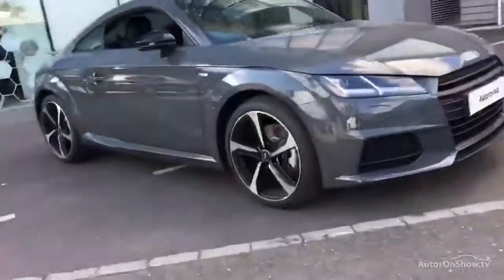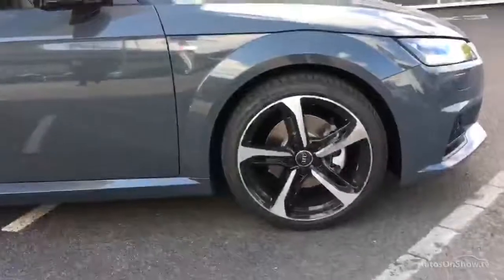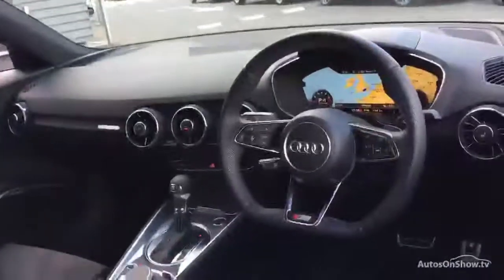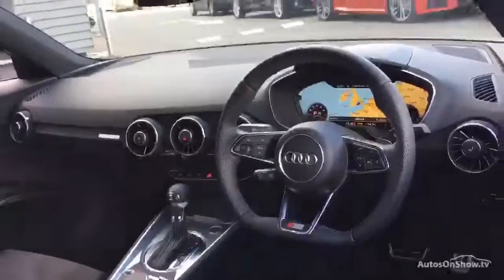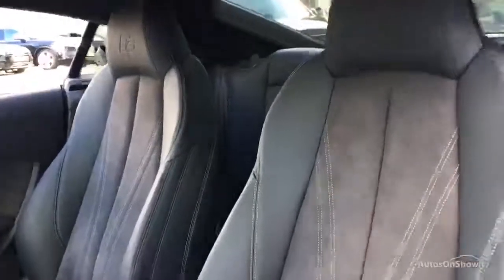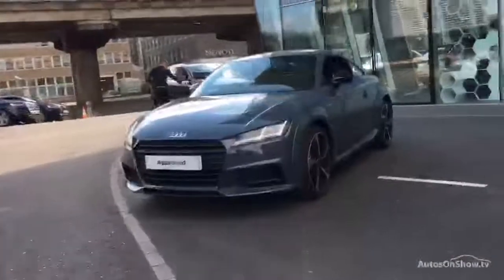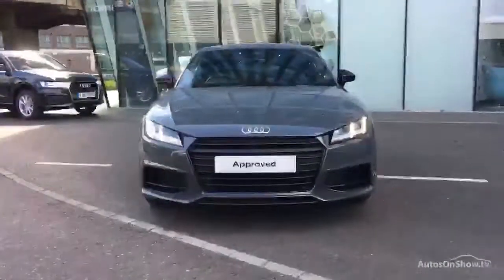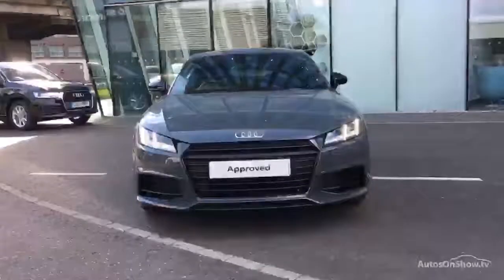LG17UUW AUDI TT TFSI S LINE BLACK EDITION GREY 2017, West London Audi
2017 AUDI TT TFSI S LINE BLACK EDITION COUPE PETROL, in GREY